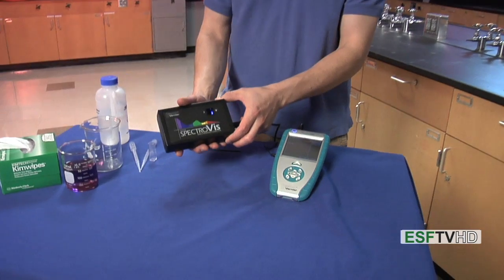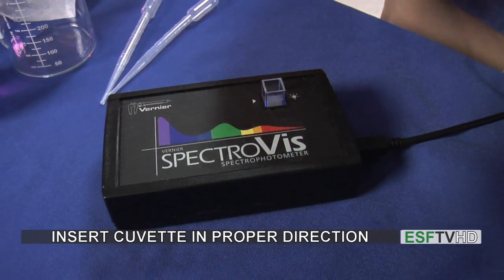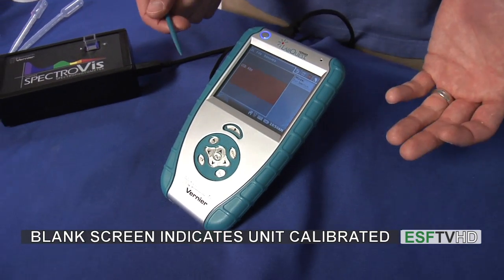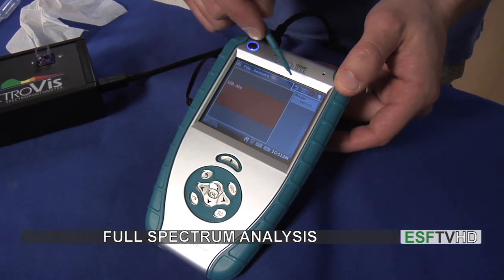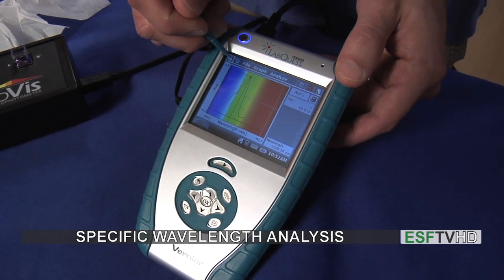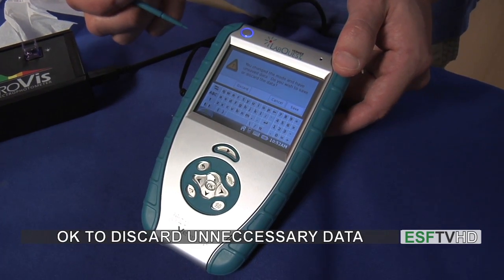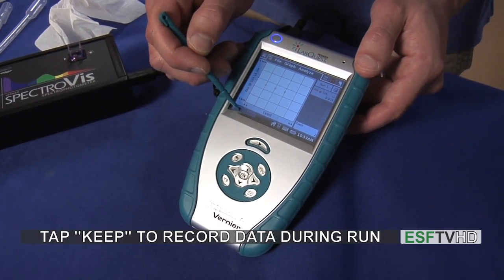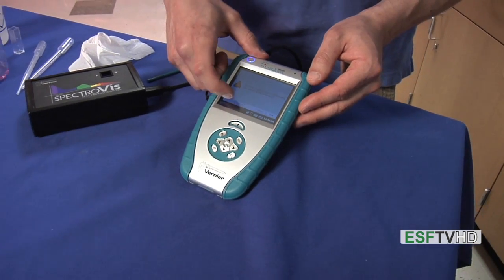Chemistry - How to use the Vernier Spectrometer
SUNY-ESF Assist. Professor Neal Abrams demonstrates how to use a Vernier Spectrometer.